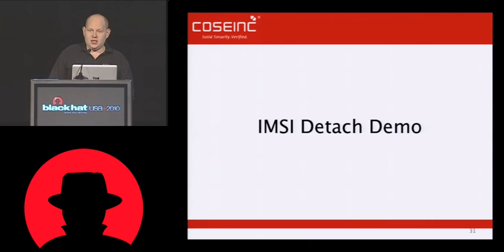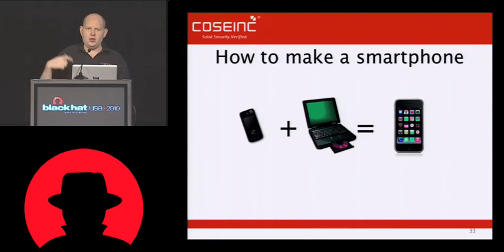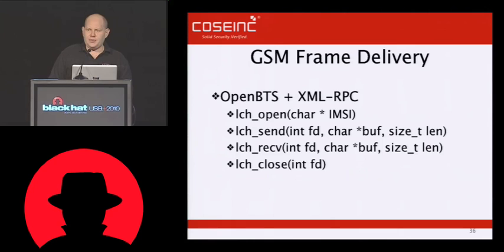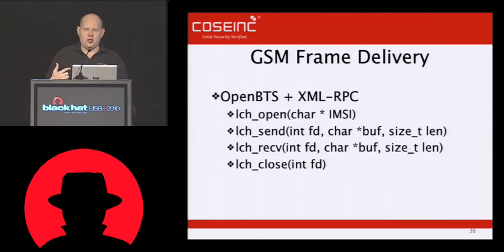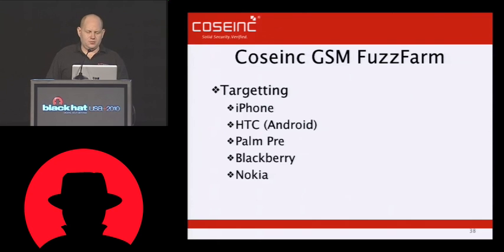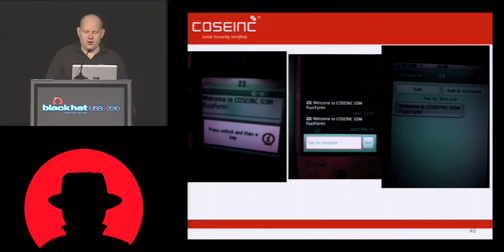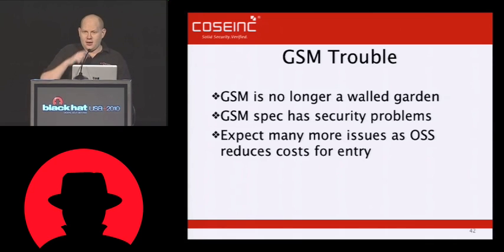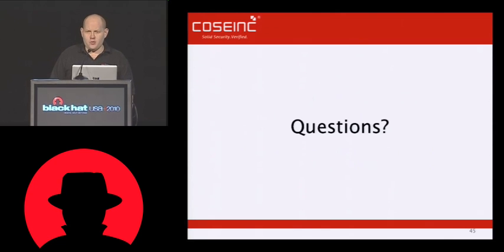Black Hat USA 2010: Attacking GSM Base Station Systems and Mobile Phone Base Bands 4/4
Speaker: The Grugq

Recent technological advances have placed GSM tools within the reach of today's security researchers and hackers. It is finally possible to directly explore the lowest levels of the GSM stack.

This talk focuses on both sides of the GSM network where the users and network directly interact: the Um (air) interface.

The primary technological focus of this talk is on the exposed interfaces between the GSM networks and users. This covers the base station system -- the network components which communicate with mobile phones -- and the base band -- the component of the mobile phone which communicates with the network.

During the talk the two main components of the attack system will be demoed - malicious basestations and malicious basebands. The base station enables fuzzing mobile phone basebands, as well as other attacks. The baseband is used to test GSM network equipment for flaws, as well as exploit backend systems.

Trust us, you'll *want* to turn off your phone for the duration of this talk!